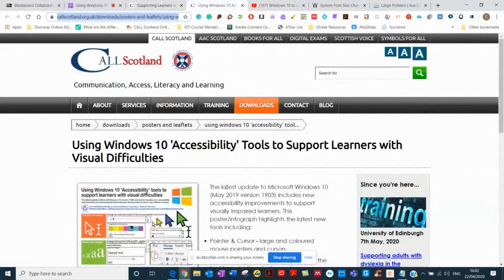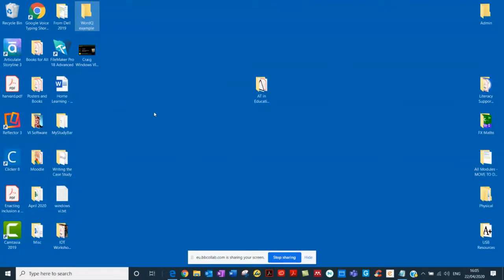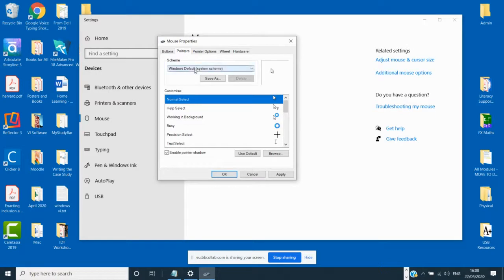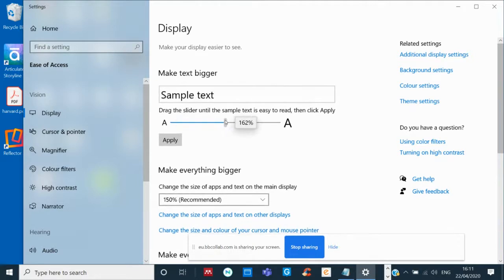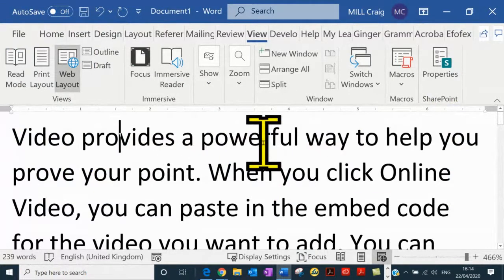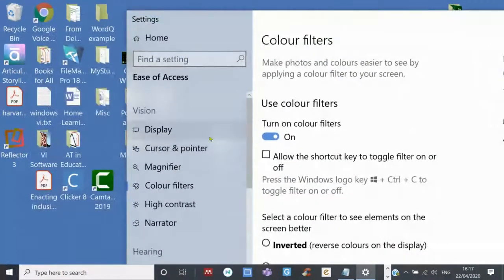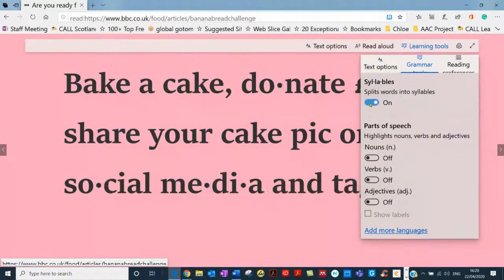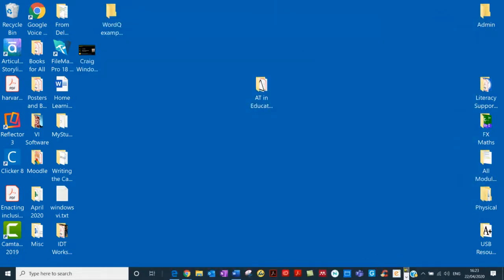Using Windows 10 to support learners with a visual impairment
The latest version of Windows 10 includes numerous built-in tools to support learners with a visual impairment. In this webinar, CALL Scotland’s Assistive Technologist, Craig Mill will explore and demonstrate the following features and offer some hints and tips on maximising their potential to meet the needs of learners with a visual impairment.

Make text size bigger
Make everything bigger
Change pointer size and colour
Make the cursor easier to see when typing
Colour filters
Magnifier
Narrator